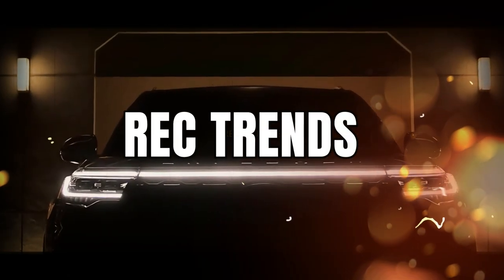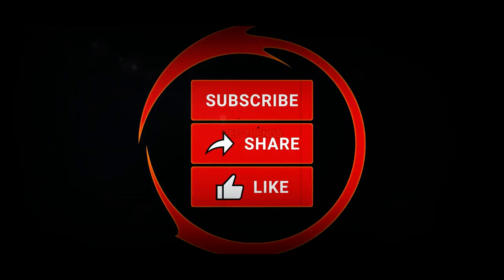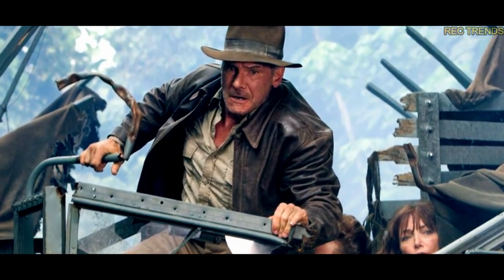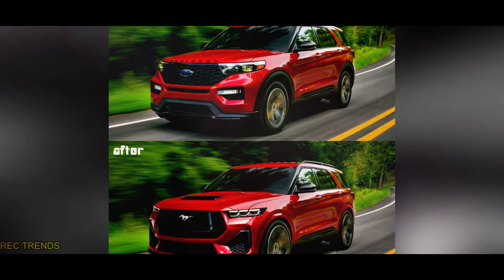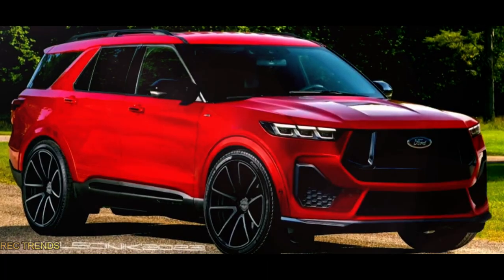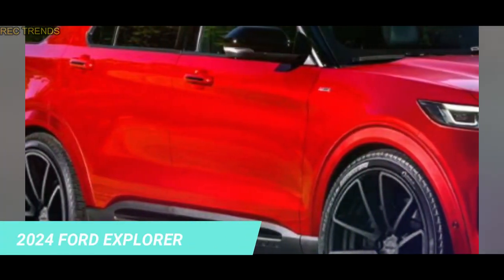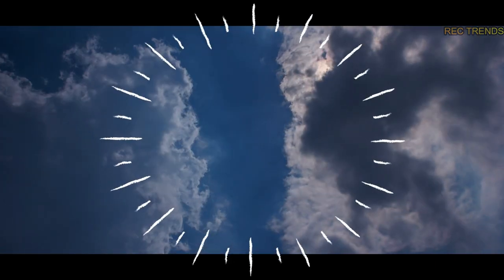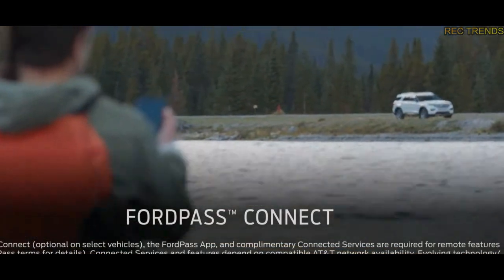Unveiling the Insane 2024 Ford Explorer Redesign!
2024 ford explorer redesign - Get ready to embark on an electrifying journey with the 2024 Ford Explorer! In this in-depth review, we'll explore the incredible features and stunning design of the 2024 Ford Explorer, including the highly anticipated electric variant. From the sporty and powerful 2024 Ford Explorer ST to the rugged and adventurous Timberline edition, we'll cover it all. Join us as we take a closer look at the redesigned 2024 Ford Explorer XLT, the luxurious and sophisticated Platinum trim, and the stylish and dynamic ST Line. We'll also dive into the future of sustainable driving with the 2024 Ford Explorer EV, as well as explore the hybrid options available. Don't miss out on the latest updates and information about the 2024 Ford Explorer, from its release in the USA to the exclusive King Ranch and Limited editions. Get ready to be blown away by the next-generation 2024 Ford Explorer, where power, style, and innovation come together in perfect harmony.

"Image rendered by Nikita Chuicko on the Kelsonik Instagram account"